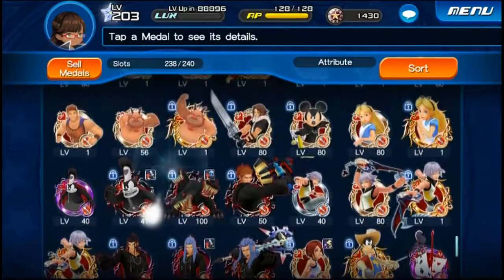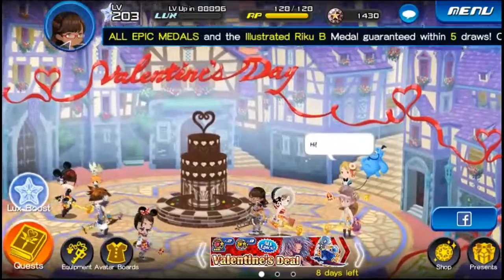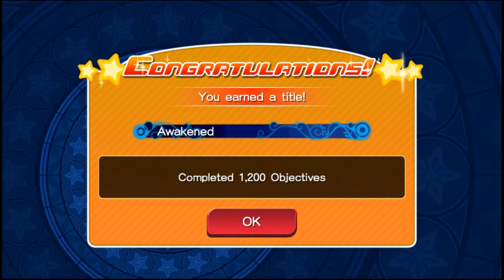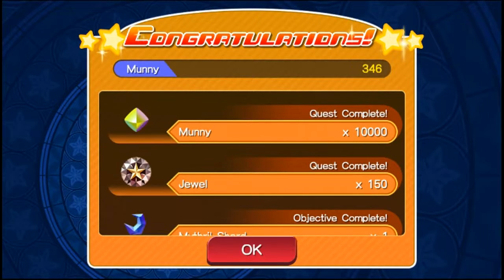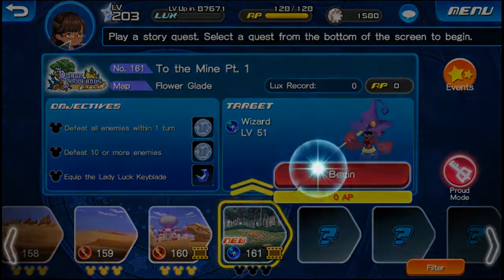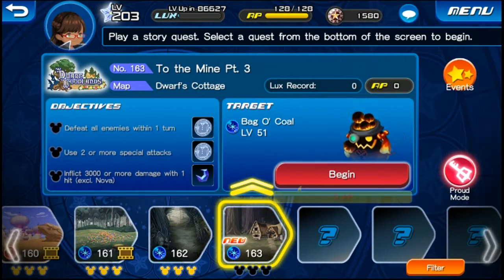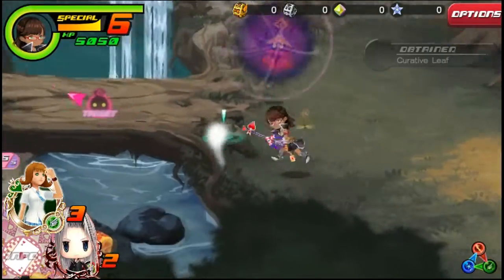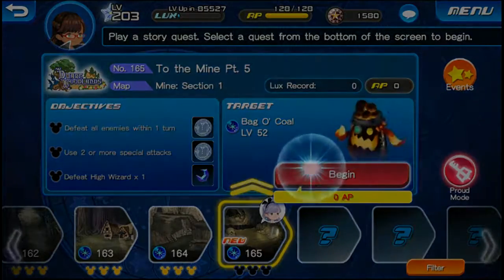Kingdom Hearts Unchained x. Gameplay. Leaving Agrabah, to the Woodlands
With the treasure found, Chirithy sends me back to the dwarve's Woodlands.

** Kingdom Hearts Unchained x is a mobile game set in the world of Kingdom Hearts. An origin story, it tells about the time long before Sora, about the war of the keyblade wielders. **